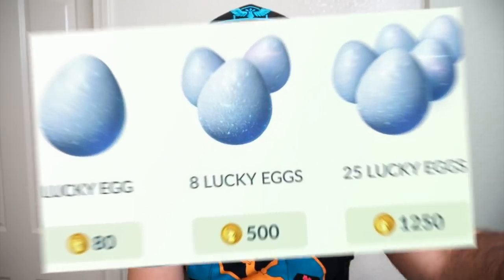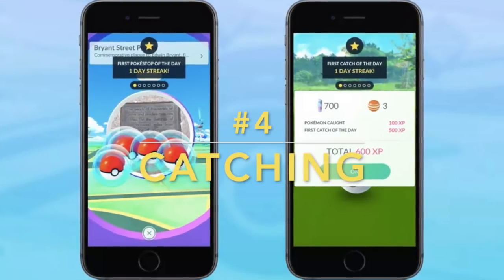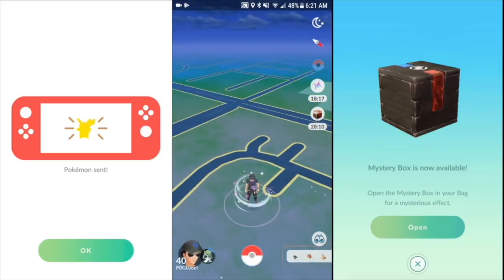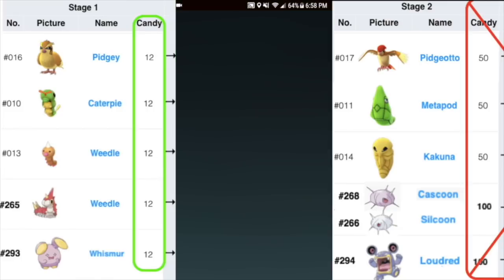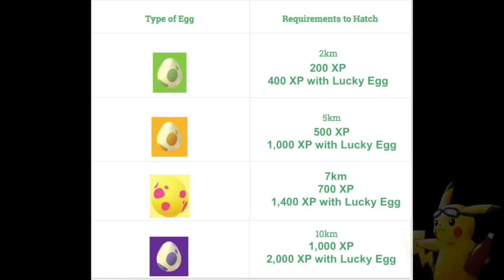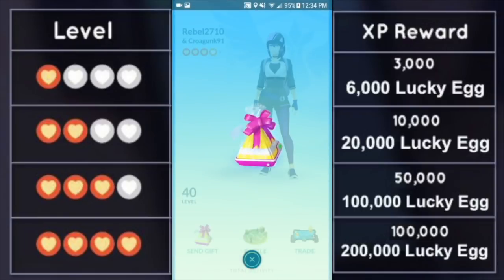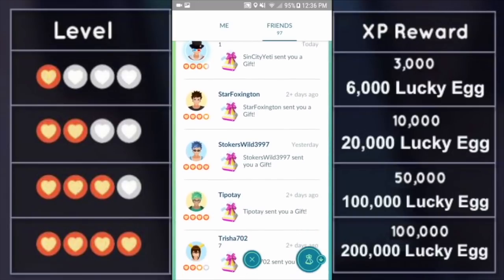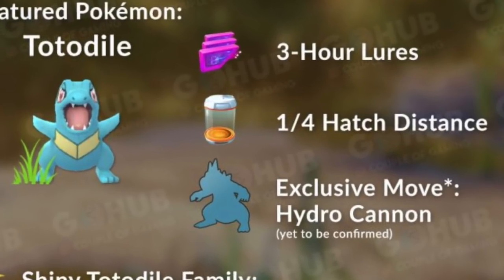Best XP Guide Pokemon Go - Tips & Tricks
Here is the Best XP Guide for Pokemon Go packed with the best Tips & Tricks for leveling up and gaining massive XP.
See how I got 1 Million XP in 30 seconds

* Microphone
- Fifine Metal (669B)
- Sywon Pop Filter
* Phone for Gameplay
- Samsung Galaxy S6
*  Editing Software
- iMovie
* Watch
- Samsung Gear S3 frontier
* MUSIC
* Intro/Outro
- Panzoid
- PokéRap by D-Train & Babi Floyd (5 seconds)

Pokemon Go properties of Nintendo, Niantic, The Pokémon Company, and Gamefreak.